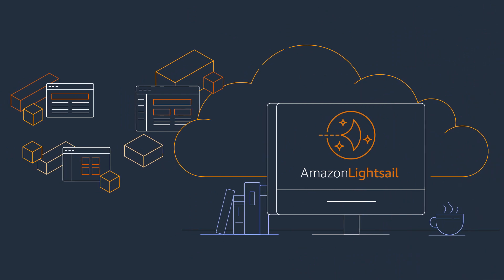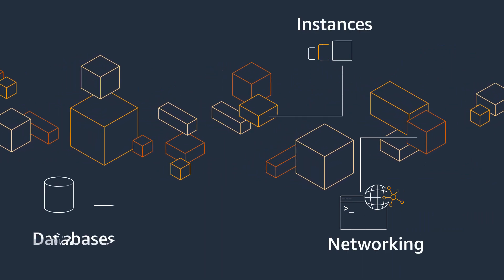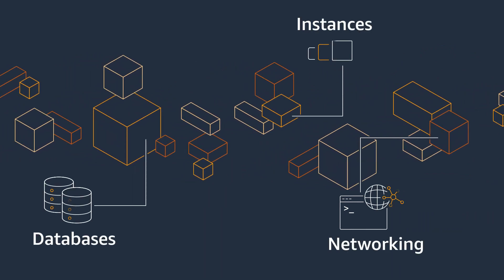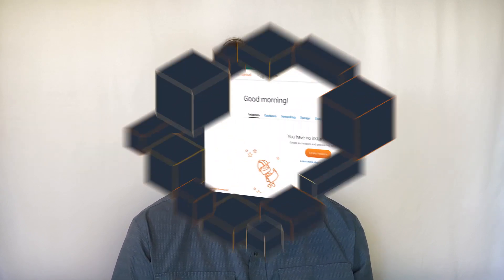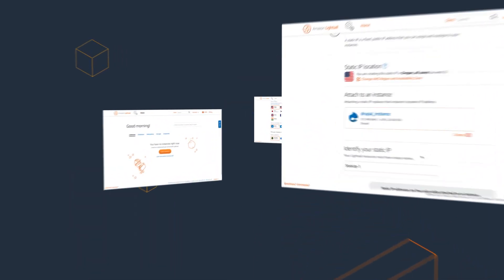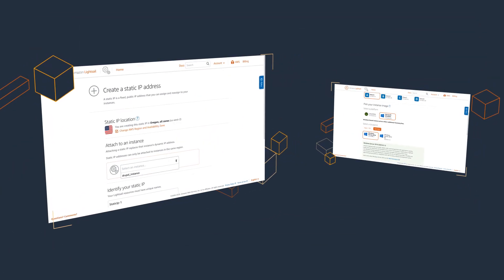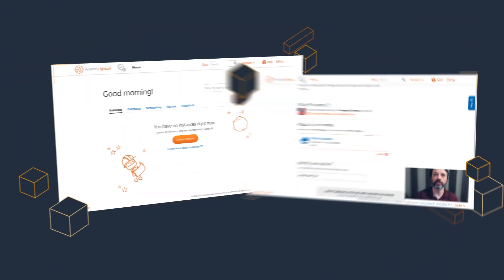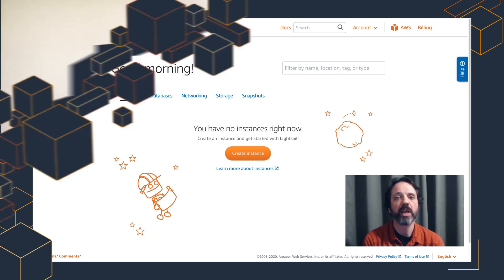Introduction to Amazon Lightsail Tutorials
Amazon Lightsail is the easiest way to get started on AWS. Follow along our tutorials to simply deploy your first linux instance or to elevate your WordPress instance with load balancers and distributions. Get started on your cloud journey today with Amazon Lightsail.